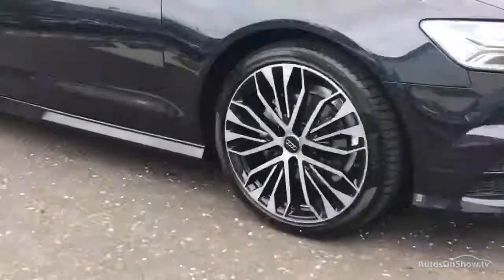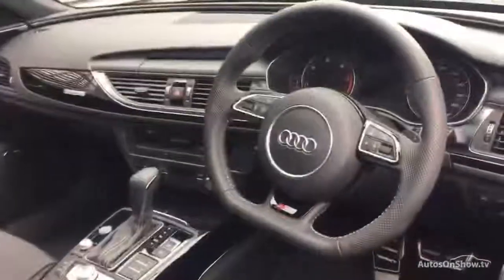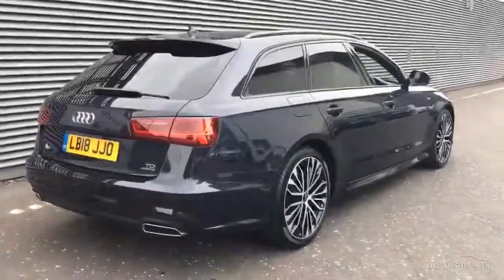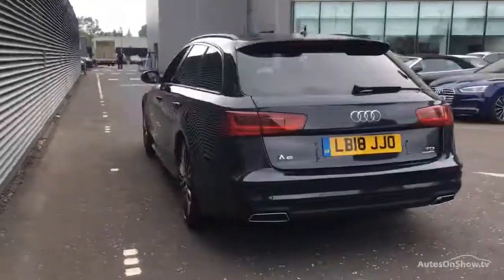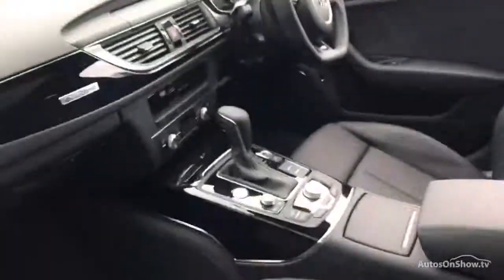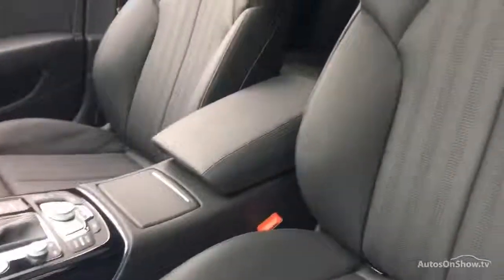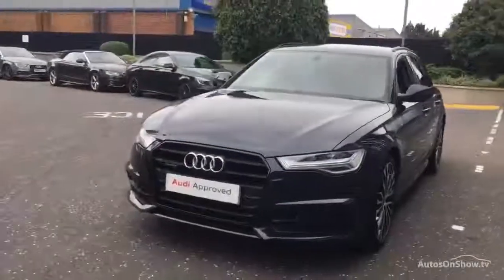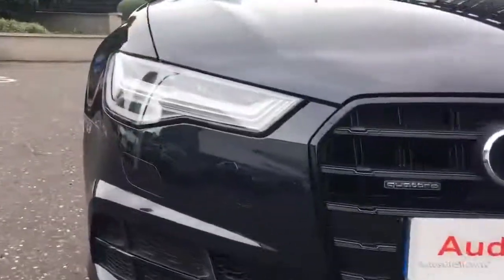LB18JJO Audi A6 S line TDI Quattro 2018 blue dark